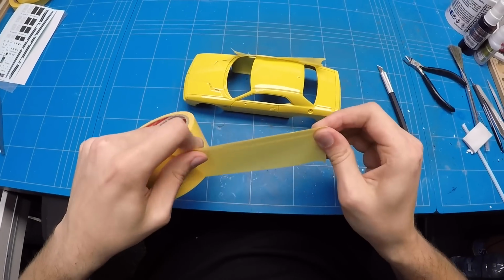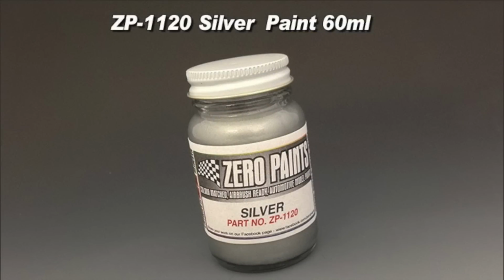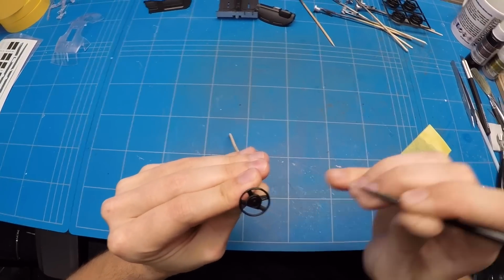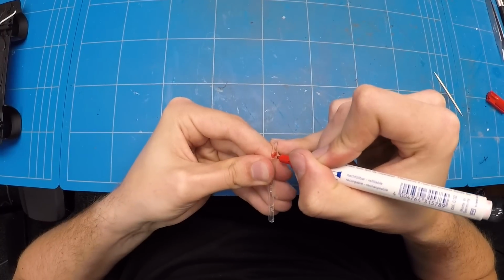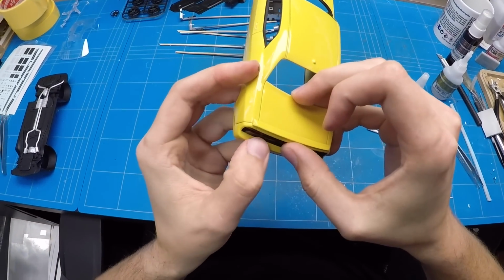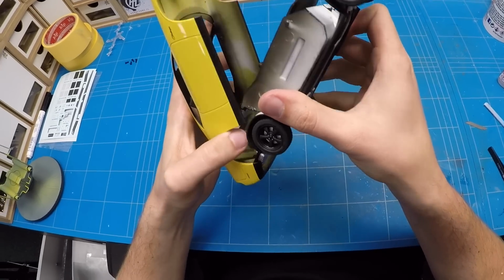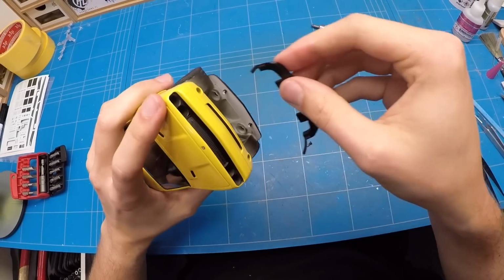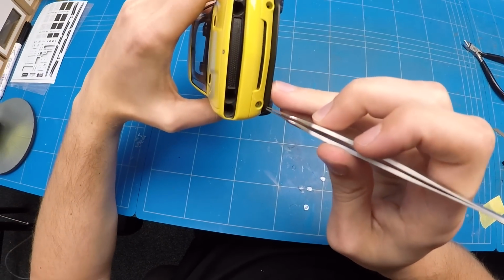AMT: Dodge Challenger R/T Classic Part 2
My airbrushes and setup:
1BAR(20PSI) of air pressure through the gun.

Camera Gear: